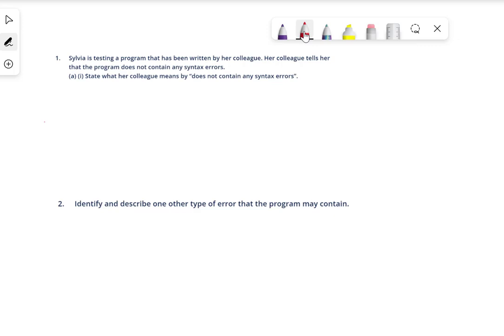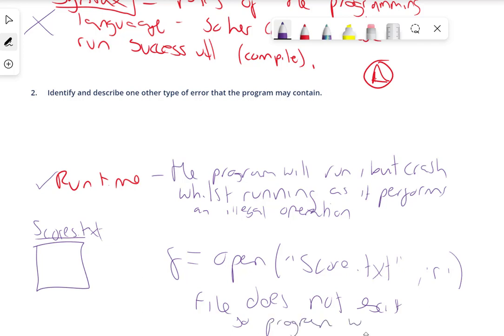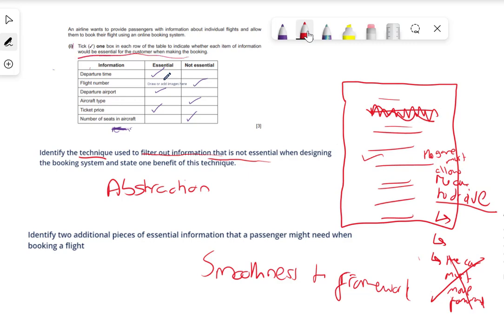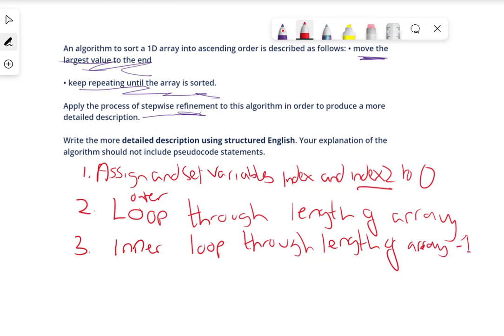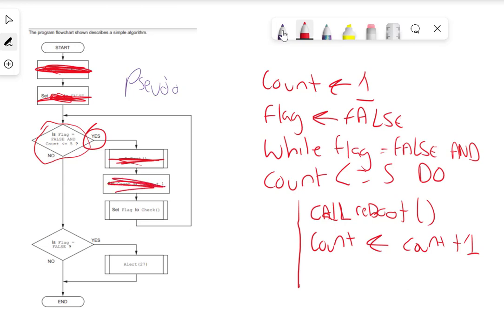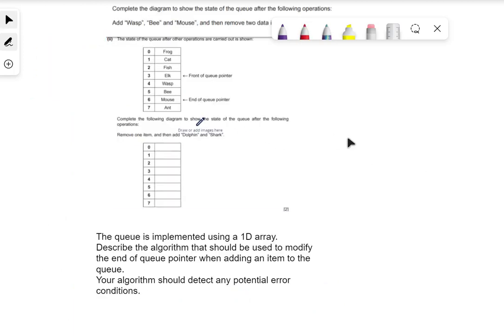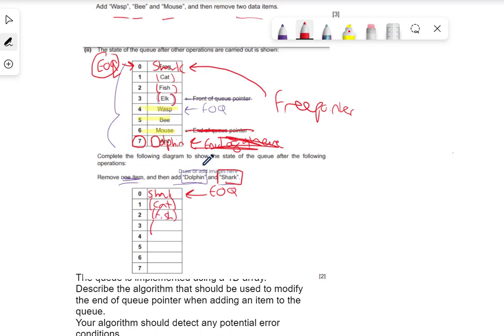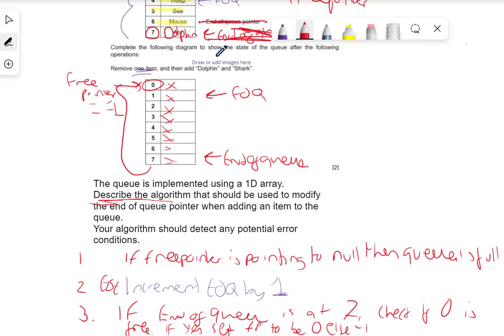Year 12 Homework Solutions (for a range of questions) 2nd March 2023